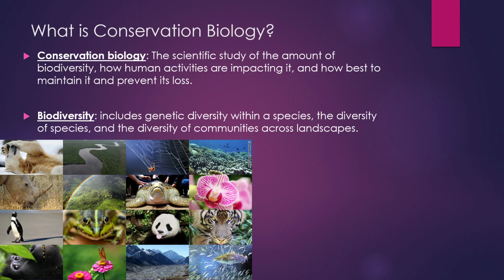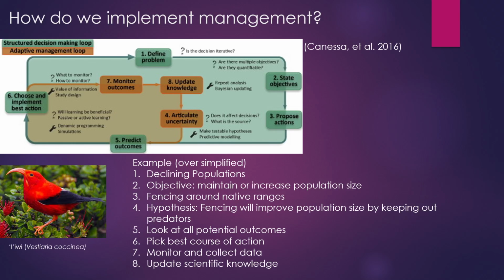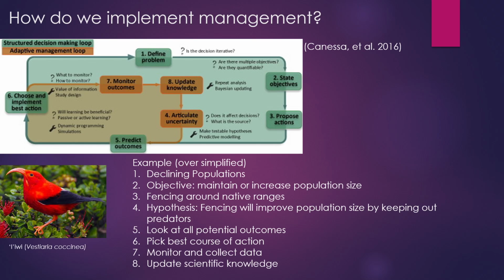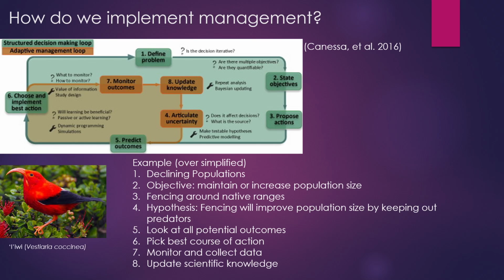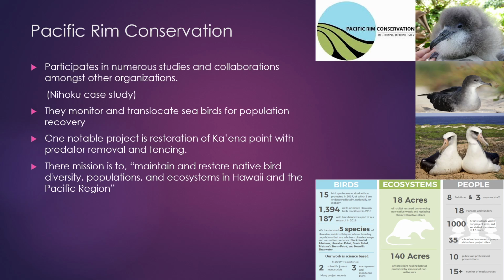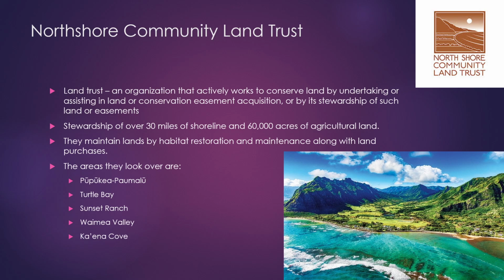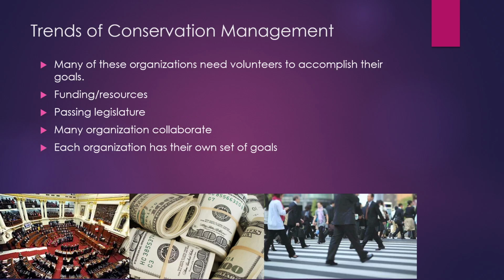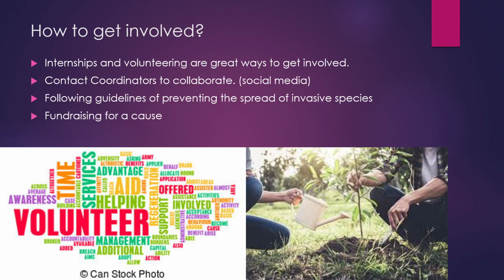Conservation Biology Ing